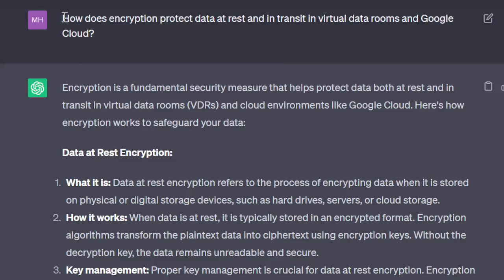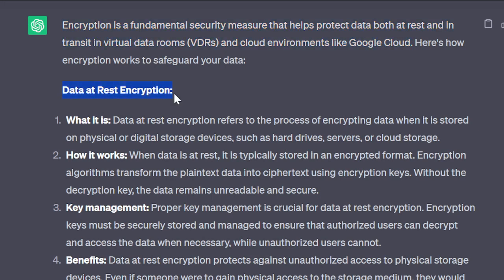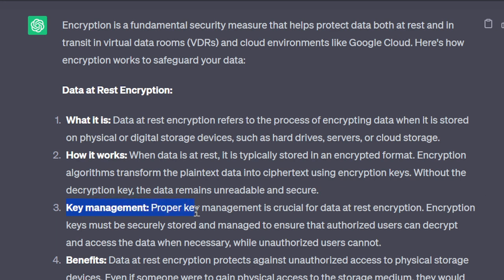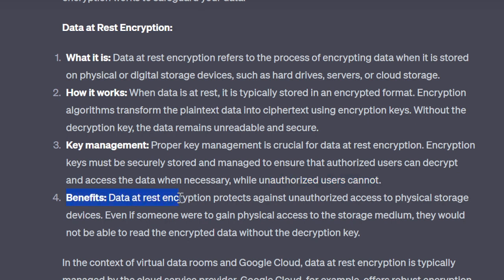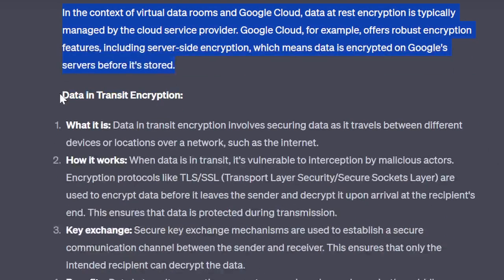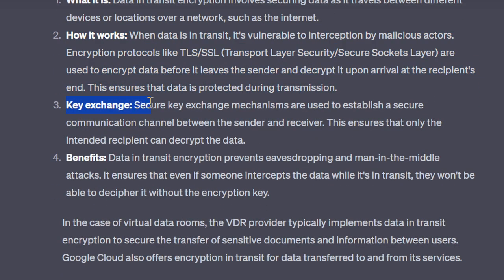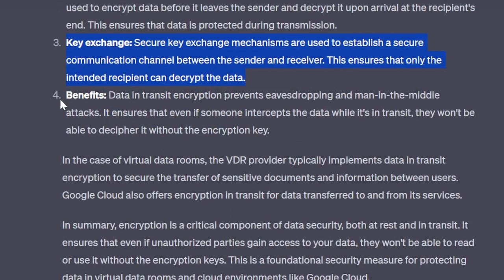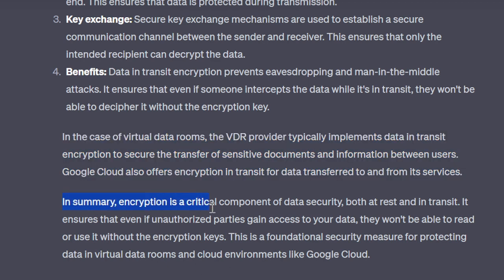How does encryption protect data at rest and in transit in virtual data rooms and Google Cloud?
Welcome to Tech Talk's 1.5! Get ready to immerse yourself in the dynamic world of technology as we explore the latest tech trends, engage in insightful discussions, and provide hands-on reviews. Our channel is your go-to destination for staying informed, inspired, and connected in the fast-paced realm of technology.

In each video, we bring you in-depth analysis of the hottest tech trends, discussing their impact and implications. From AI and robotics to cybersecurity and virtual reality, we cover a wide range of fascinating topics that are shaping the future.

But we're not just about trends and discussions. We believe in providing practical value to our viewers. That's why we offer hands-on reviews of the latest gadgets, helping you make informed decisions about your tech purchases.

Join our thriving community of tech enthusiasts, where you can engage in lively discussions, share your thoughts, and connect with like-minded individuals from around the world.

Together, let's explore the ever-evolving landscape of technology and unlock the limitless possibilities it offers.